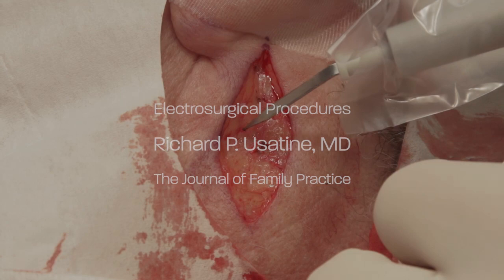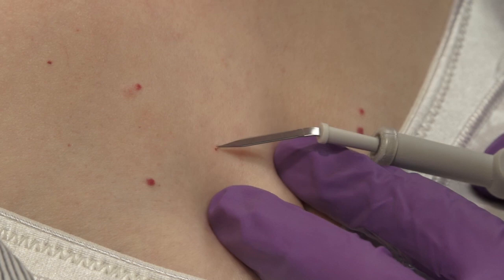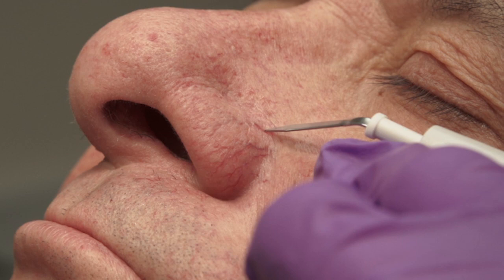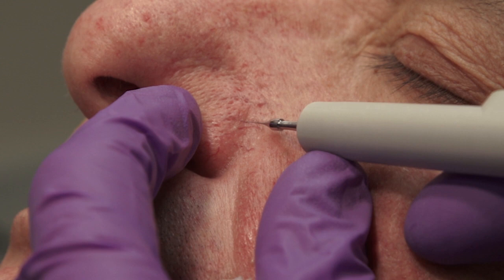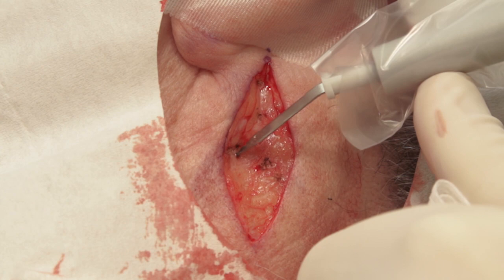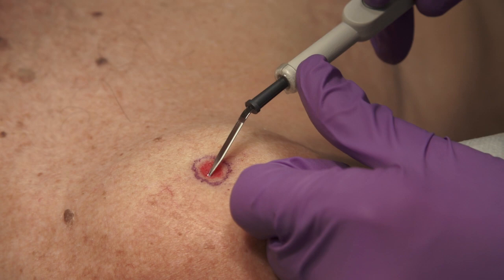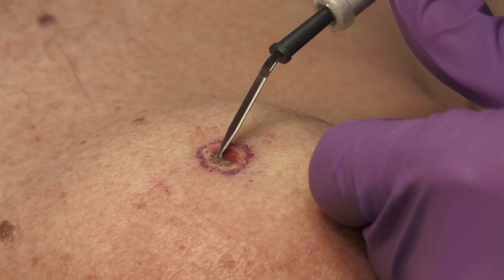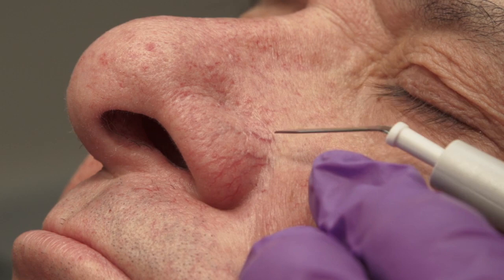Watch & Learn: Electrosurgery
The Journal of Family Practice Associate Editor Richard P. Usatine, MD, demonstrates electrosurgical procedures. Dr. Usatine is Professor of Family Medicine, Dermatology, and Cutaneous Surgery at the University of Texas Health Science Center in San Antonio, TX. He is also the Medical Director of the University's Skin Clinic.